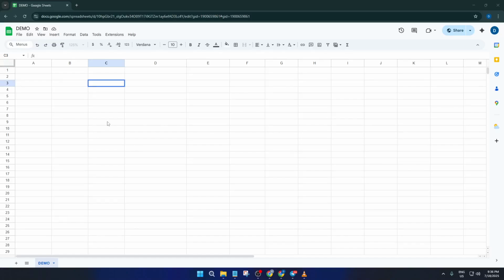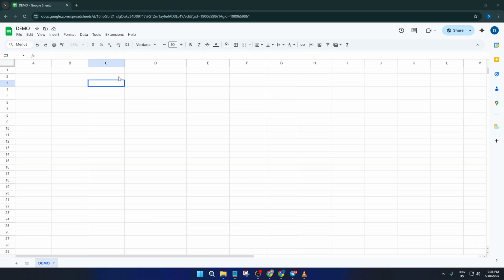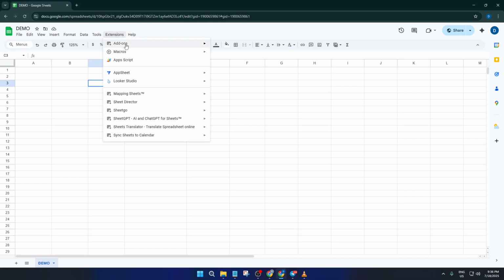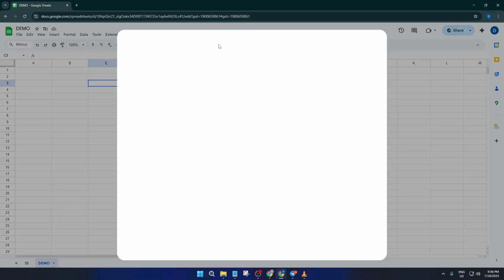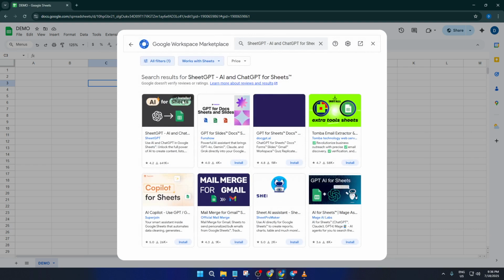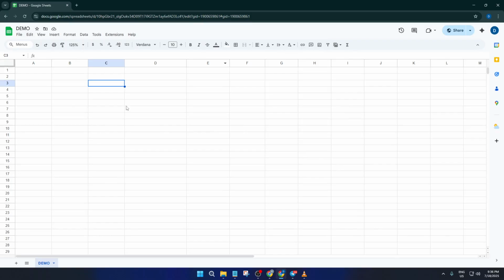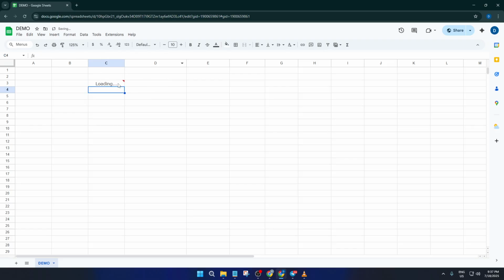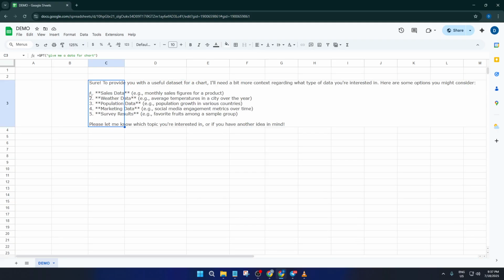How to Use ChatGPT in Google Sheets [Working 2026]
Want to use ChatGPT directly with your Google Sheets data? In this tutorial, you'll learn how to connect ChatGPT with Google Sheets and use AI to generate, analyze, summarize, or transform spreadsheet data more efficiently.

In this video, you'll learn how to:

✅ Connect ChatGPT with Google Sheets
✅ Use AI with spreadsheet data
✅ Generate text and formulas
✅ Analyze and summarize information
✅ Automate repetitive spreadsheet tasks

To use ChatGPT in Google Sheets, you can use a compatible add-on, extension, or integration that connects AI tools with your spreadsheet. Depending on the setup, you can use ChatGPT to generate content, analyze data, create formulas, and automate repetitive tasks directly from your sheet.